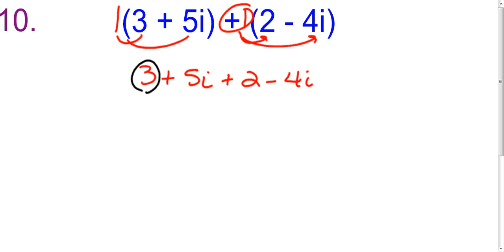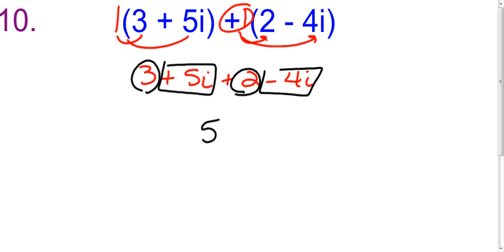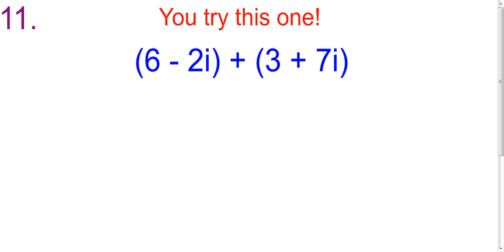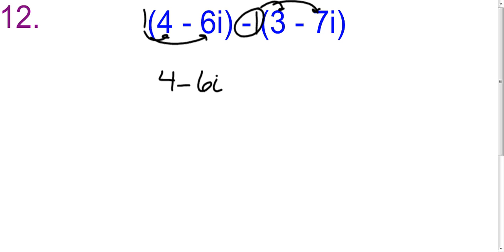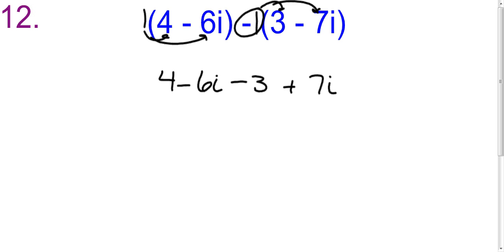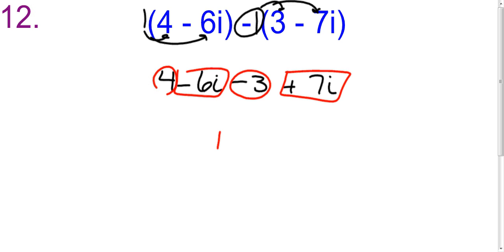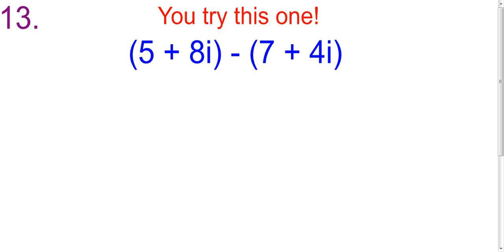5 9 B Adding and Subtracting Complex Numbers